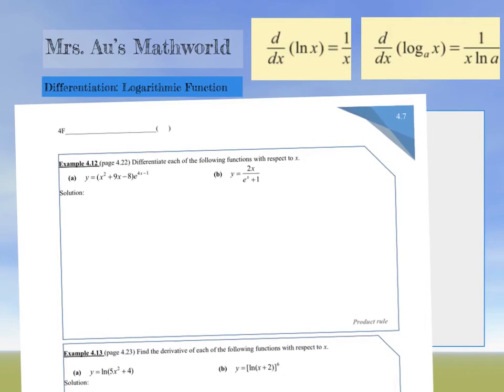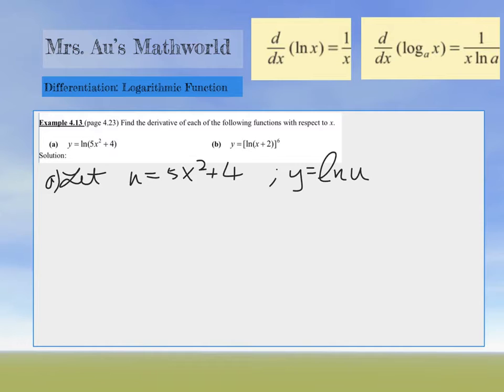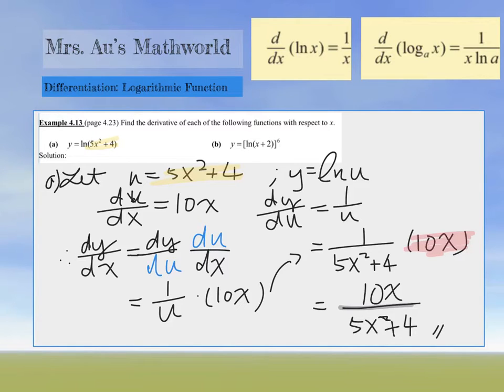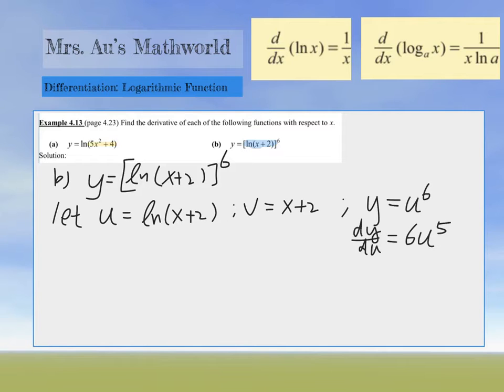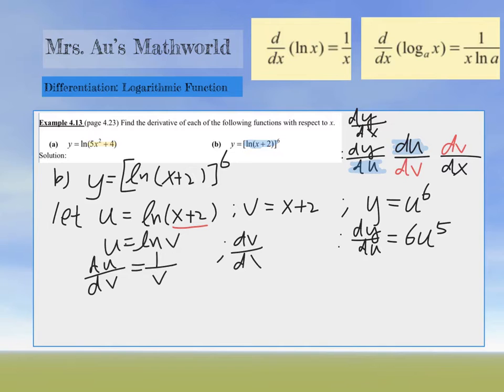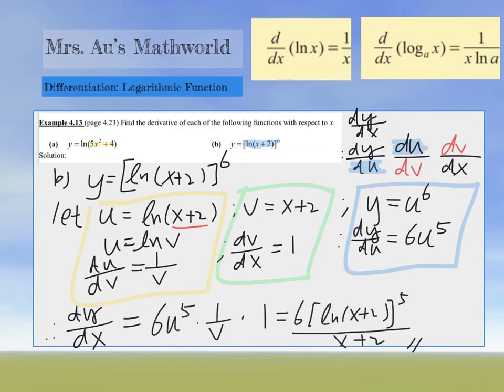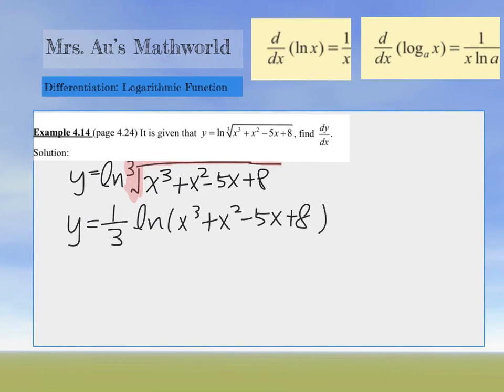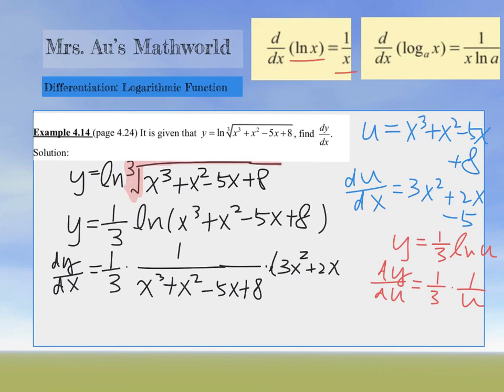M1 Chapter 4 Differentiation-P.4.7 Exponential and Logarithmic Function - Part 3